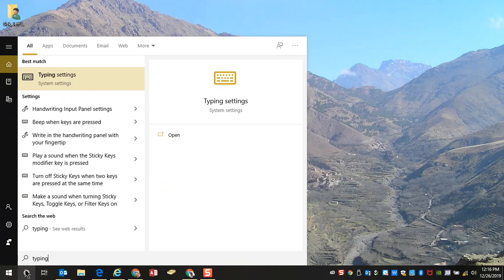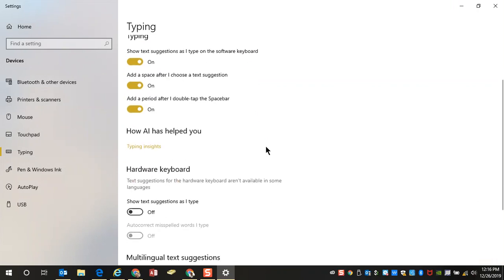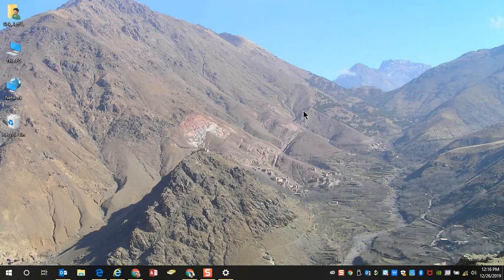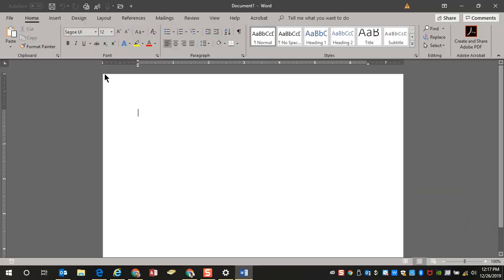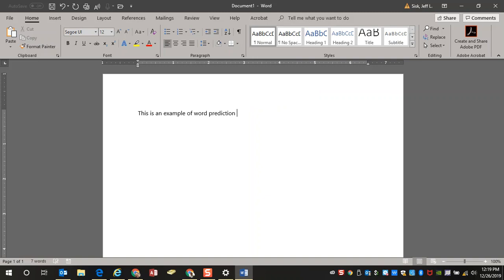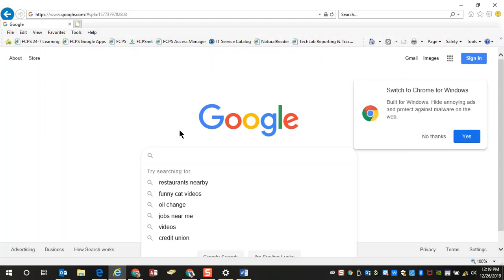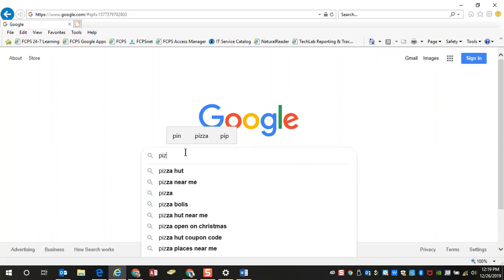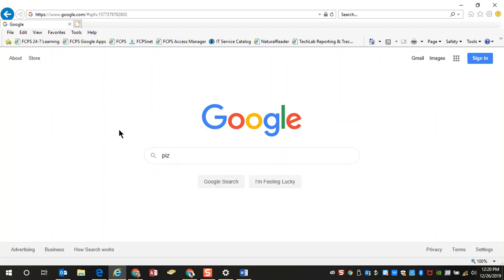Windows Word Prediction Demonstration